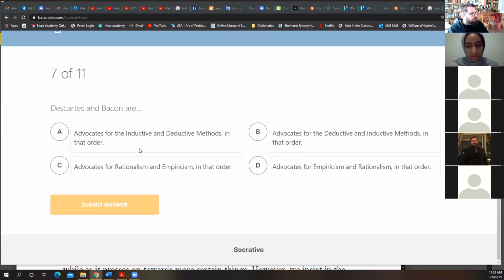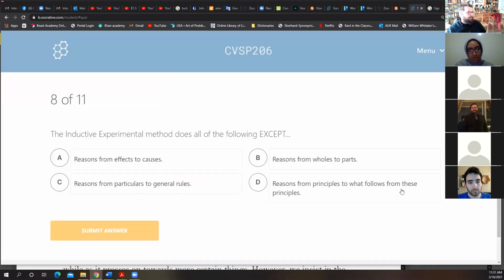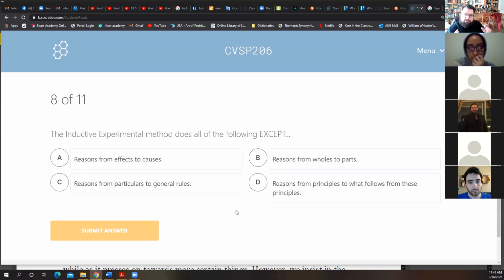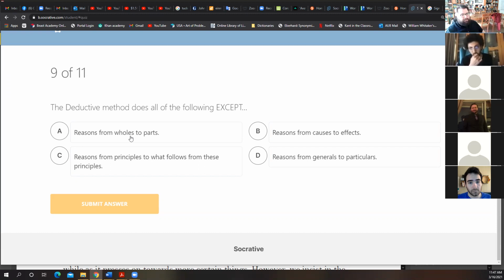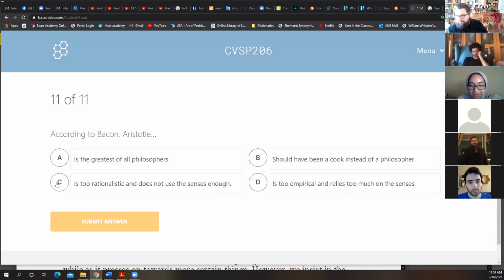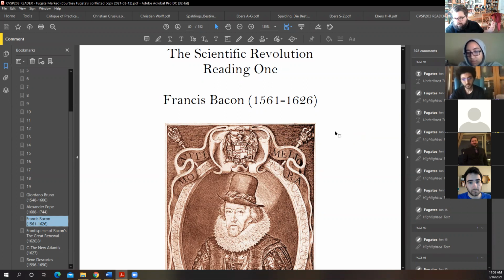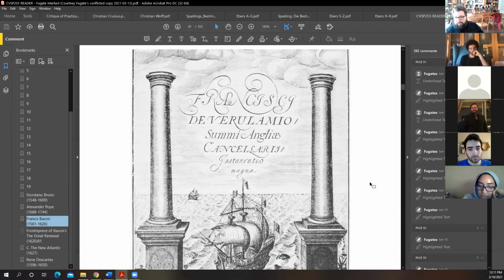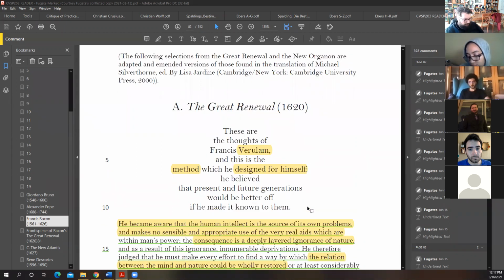CVSP206 Session 3/169/2021